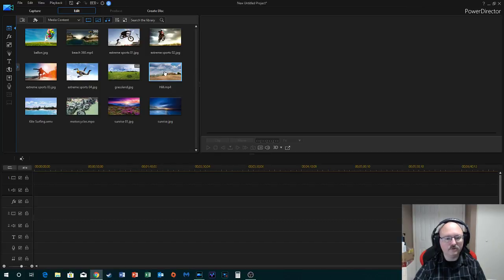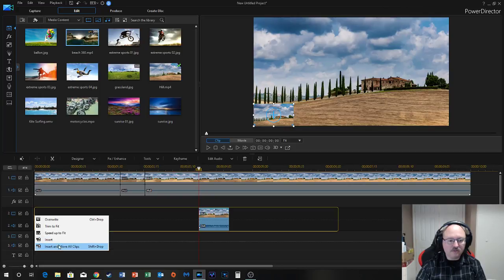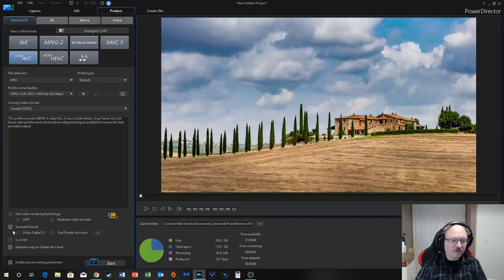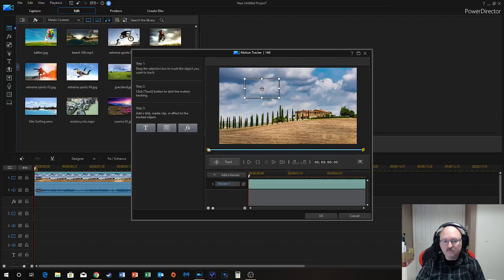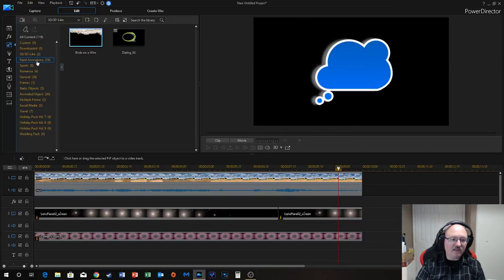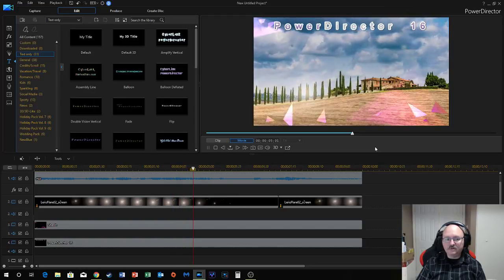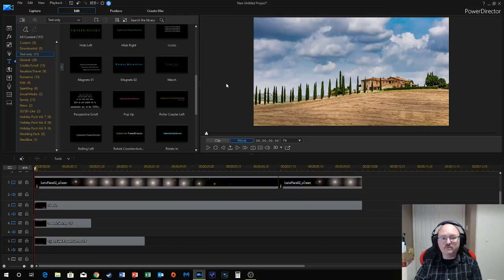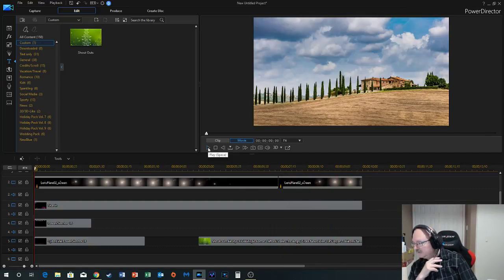Cyberlink PowerDirector 16, Tips, Chat and ShoutOuts...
LiveStream Tips talking and showing Cyberlink PowerDirector 16, chatting and some ShoutOuts...

Testing some new ideas to LiveStream, seeing what works and chatting...Hope you find it a bit helpful...